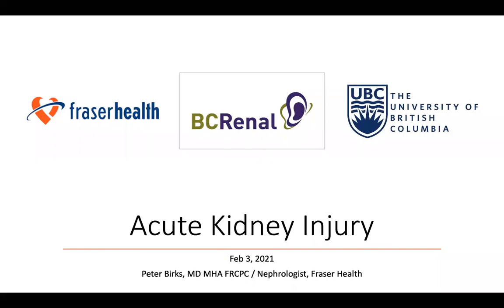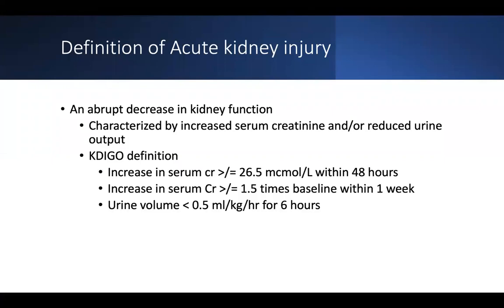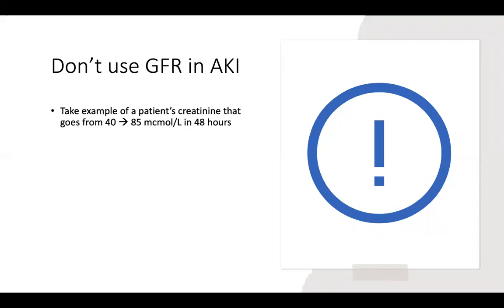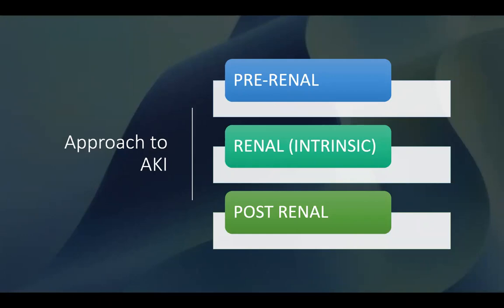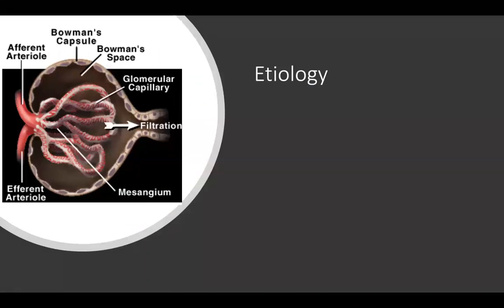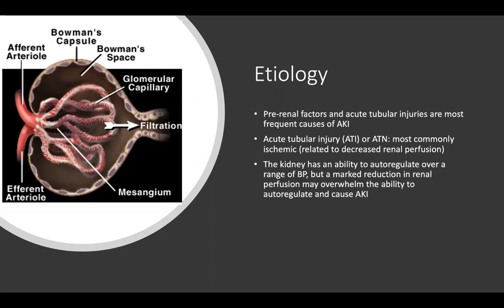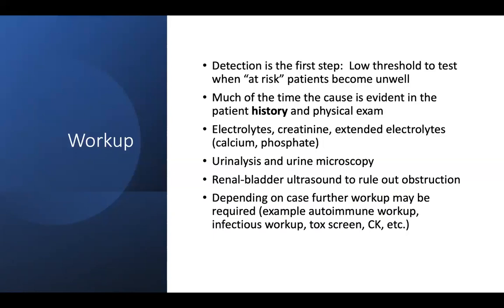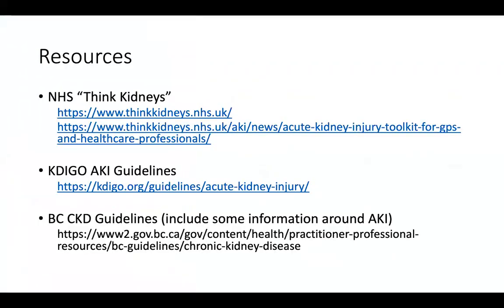CKD E-Learning - Acute Kidney Injury - 02.03.21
Dr. Peter Birks, a nephrologist with Fraser Health, talks about acute kidney injury (AKI). He begins by providing background information on AKI, and related health and financial consequences.

0:02:55 – Stages of AKI, Measurements and Outcomes
He discusses the different stages of AKI, and notes how just small increases in creatinine are associated with greater mortality.
0:08:55 – Impacts of AKI Over Time
Dr. Birks provides an overview of how many patients experience acute death versus go on to develop chronic kidney disease (CKD) and need to be followed over time. He notes that even people with mild AKI should be regularly screened for CKD.
0:10:45 – Costs of AKI
He shares data from Calgary demonstrating the costs of AKI.
0:11:20 – Approach to AKI
Dr. Birks discusses the pre-renal, renal (intrinsic), post-renal factors associated with AKI. Next he highlights the anatomical structure of the kidneys, and most frequent causes of AKI.
0:22:18 – Indicators
He delves further into the different indicators and tests for AKI, including the pros and cons of a urine dipstick compared to urine microscopy.
0:30:25 – Initial Management
Dr. Birks talks about the different treatment options or possibilities to consider during early treatment of AKI, including trial hydration or withholding certain medications.
0:33:00 – Prevention
Patient education is important for preventing development of AKI.
0:38:10 – Post AKI Care
Dr. Birks highlights ways in which to ensure proper post-AKI care, including addressing cardiovascular risks.
0:40:45 – New Research
This leads to Dr. Birks’ own research, which is exploring ways of boosting patient awareness of AKI and identifying gaps in AKI care in British Columbia.
0:42:25 – Other Resources and Q&A
He provides additional resources and takes questions from the audience.